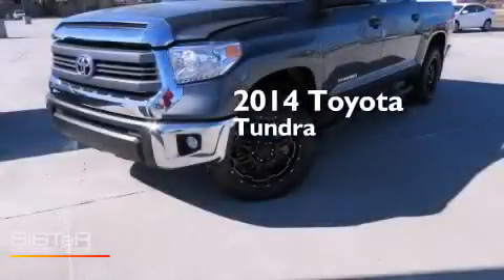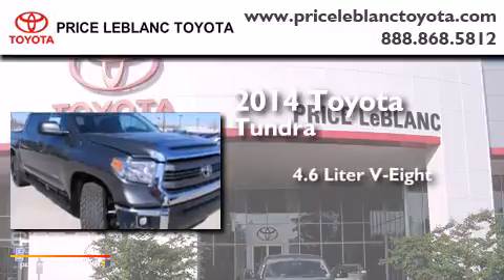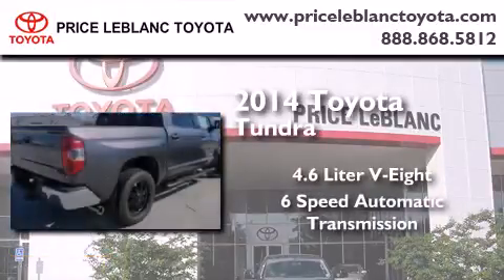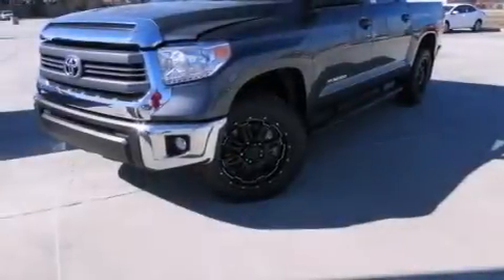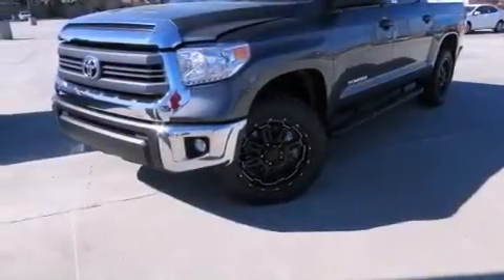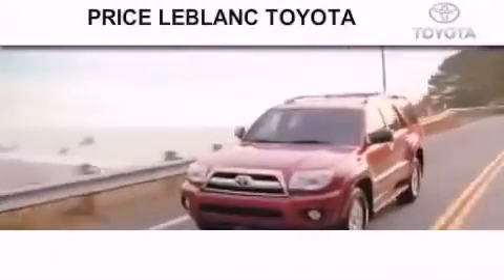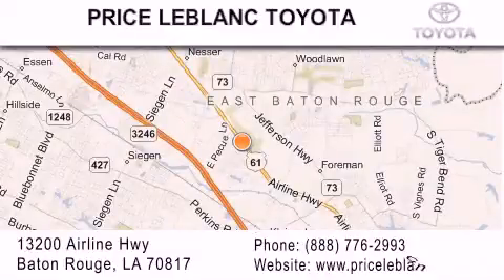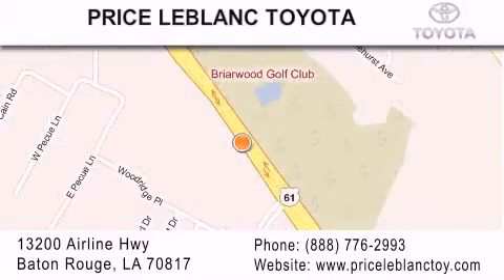2014 Toyota Tundra New Orleans LA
Year : 2014
 Make : Toyota
 Model : Tundra
 Engine : Regular Unleaded V-8 4.6 L/281
 Trans . : Automatic
 Exterior : Magnetic Gray Metallic

 Interior : Ash/Drk Chrcl/Gry/Graphit
 Stock : 074230